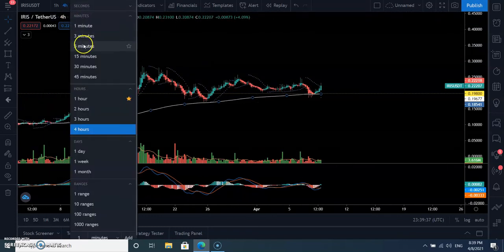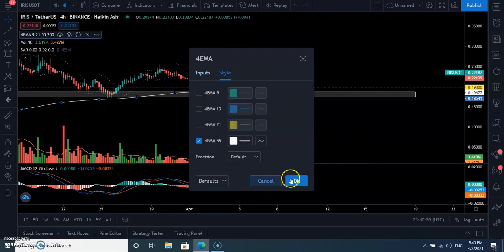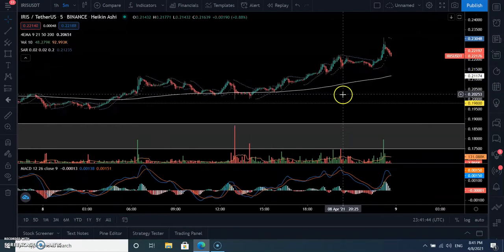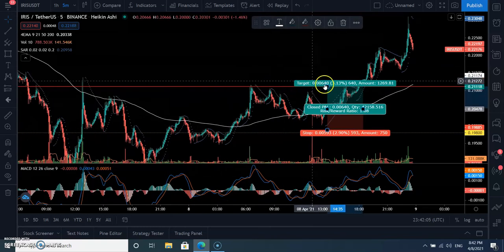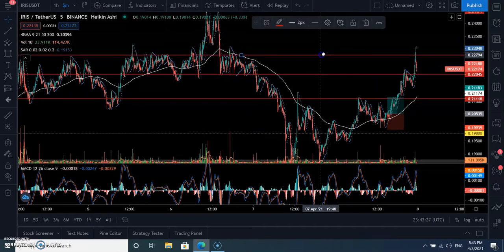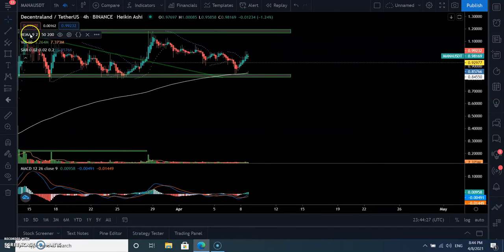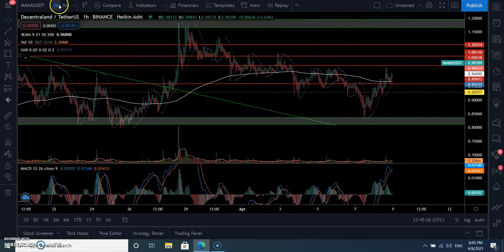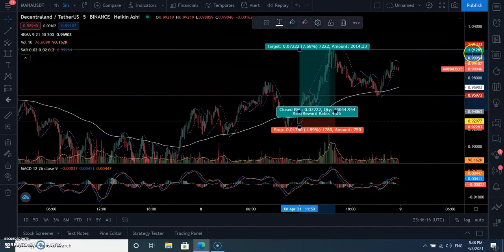DAY TRADING SCALP STRATEGY FOR QUICK $$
Hey everyone in this video I share my intra day scalp strategy for a quick profit. I explain how I use the Parabolic Sar , 200 Ema and the MACD on the daily for quick profits. Also you guys are welcome to join our Facebook and Telegram page. Hope you all enjoyed the video and found it informative. Thank you and have a wonderful day.

The information contained in this Group and the resources available is not intended as, and shall not be understood or construed as, financial advice. I am not an attorney, accountant or financial advisor, nor am I holding myself out to be, and the information contained in this Group is not a substitute for financial advice from a professional who is aware of the facts and circumstances of your individual situation.
 We have done our best to ensure that the information provided in this Group is accurate and provide valuable information. Regardless of anything to the contrary nothing available on or through this Group should be understood as a recommendation that you should not consult with a financial professional to address your particular information. The Group expressly recommends that you seek advice from a professional. TradeShark Group expressly recommends that you seek advice from a professional.